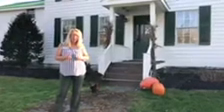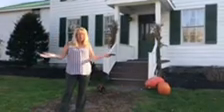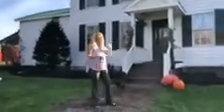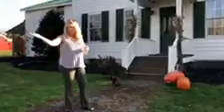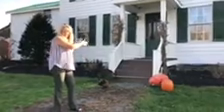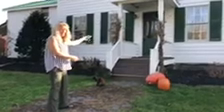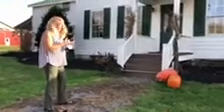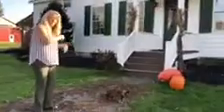Intro 106 Murphy Road